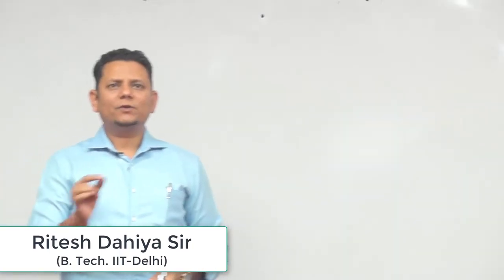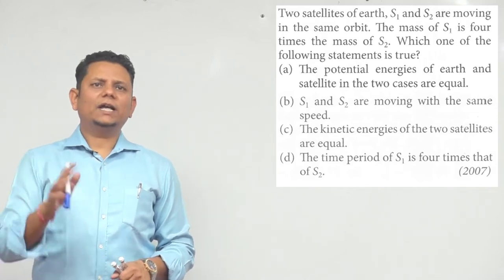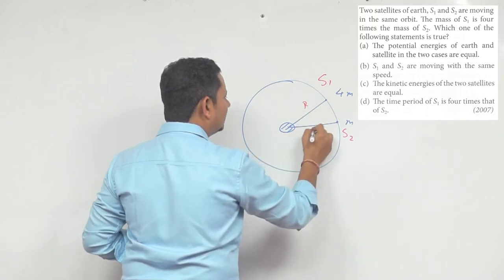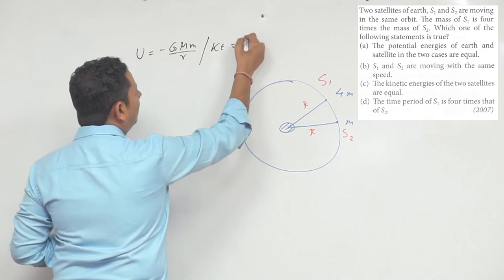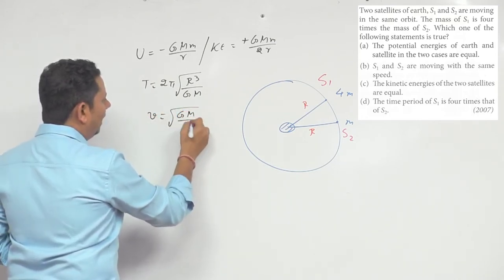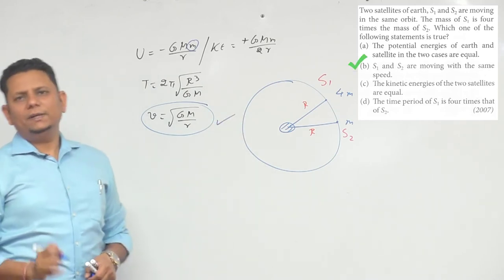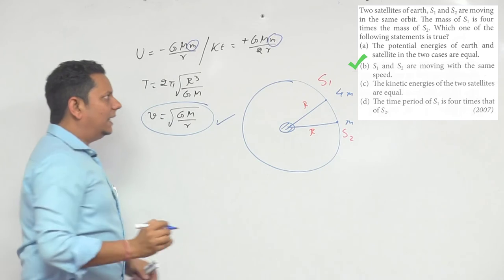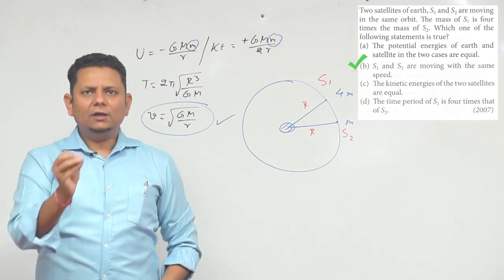Two satellites of earth, S 1 and S 2 are moving in the same orbit. The mass of S 1 is four times the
Two satellites of earth, S 1 and S 2 are moving in the same orbit. The mass of S 1 is four times the mass of S 2.